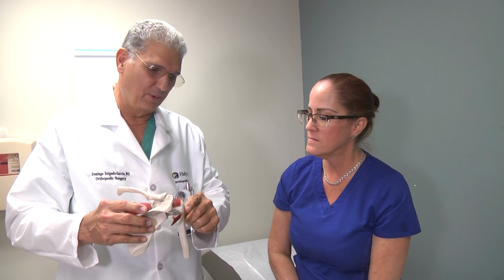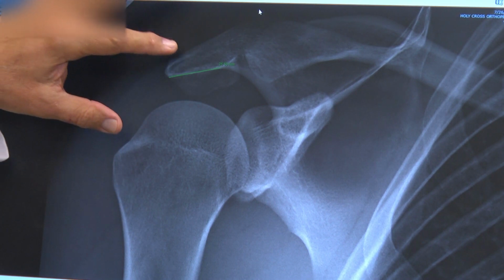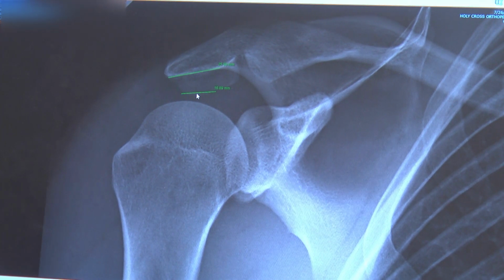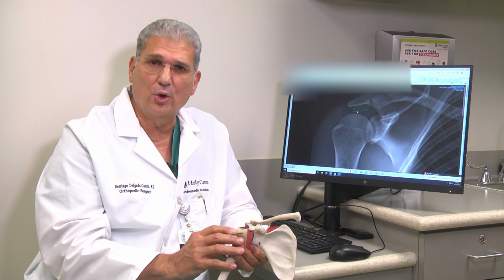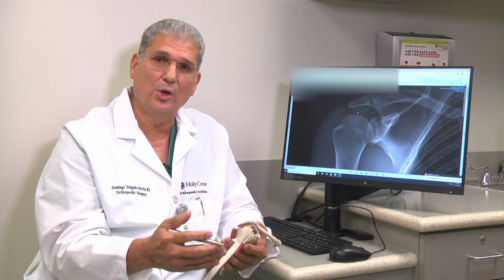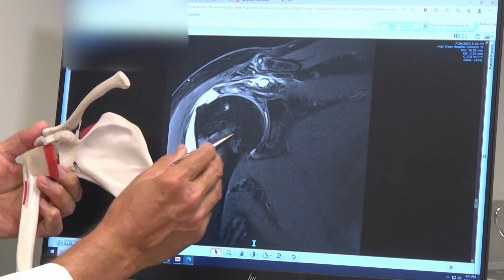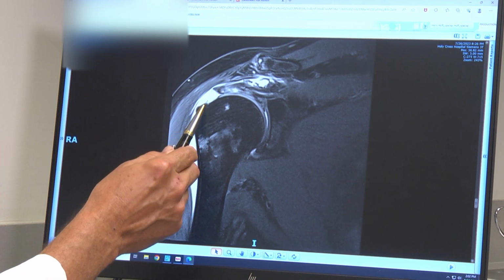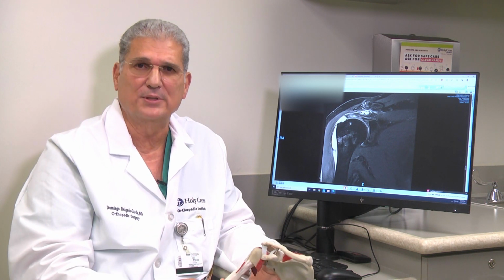Expert Talk: Impingement Syndrome Explained by Dr. Delgado-Garcia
Your roadmap to relief.

Dr. Delgado-Garcia explains symptoms, causes, and treatment for impingement syndrome. From common complaints to surgical solutions, gain valuable insights into your shoulder health.

Elevate your knowledge, elevate your well-being.